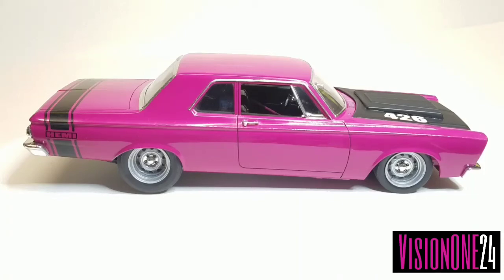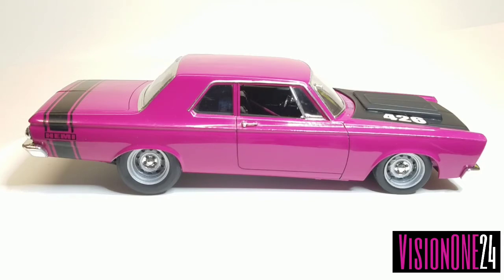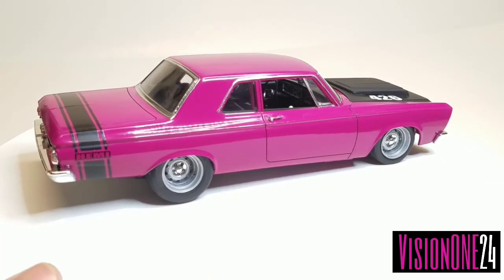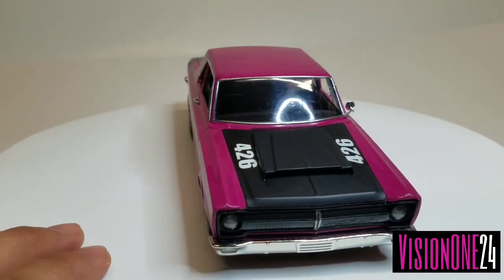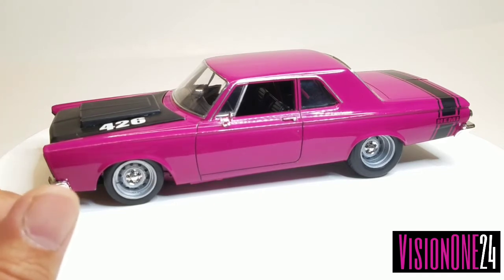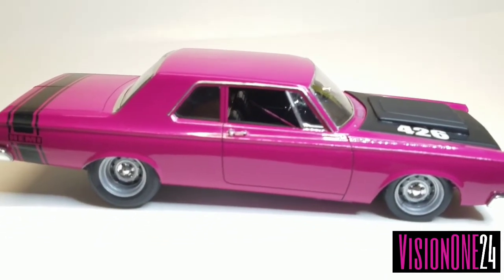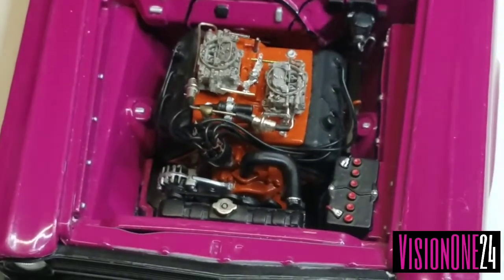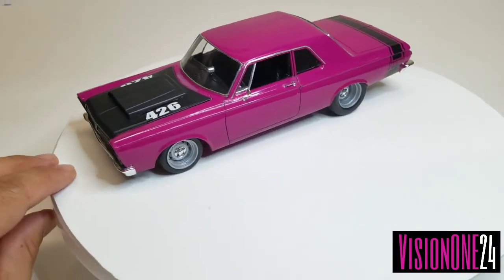Final - Moebius 1965 Plymouth Belvedere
Final on my Moebius 1965 Plymouth Belvedere